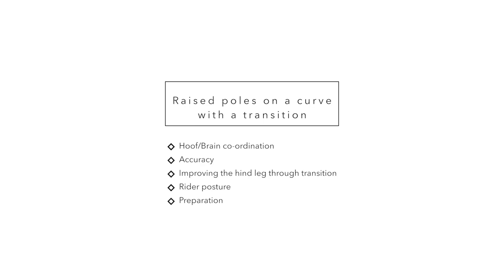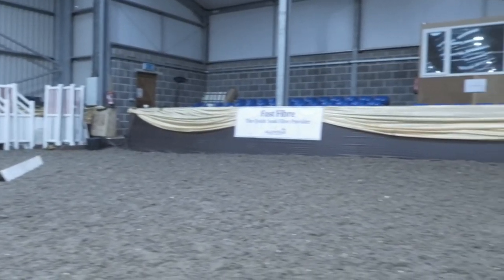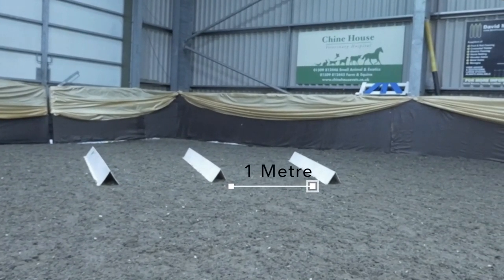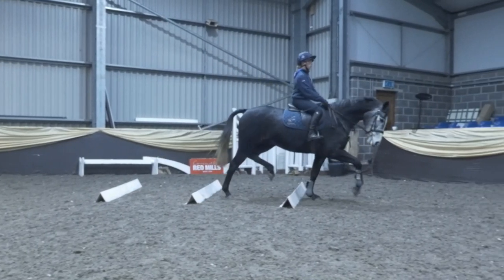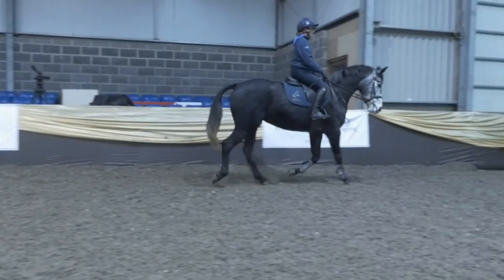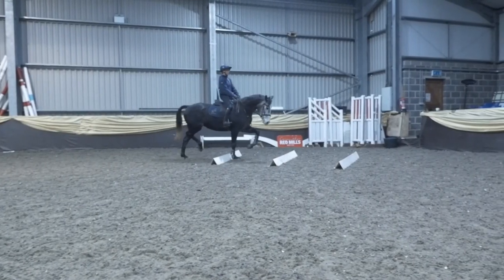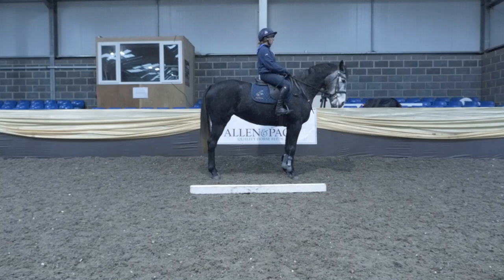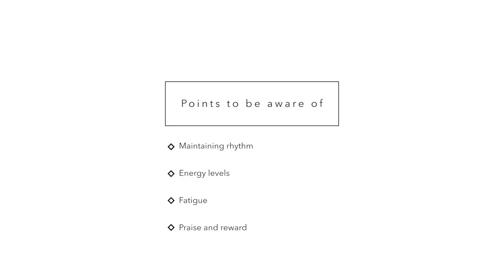Raised pole with transition with Caroline Moore - British Eventing Training Exercises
British Eventing and Caroline Moore bring you some training exercises to carry out with your horse whilst training for the season ahead!